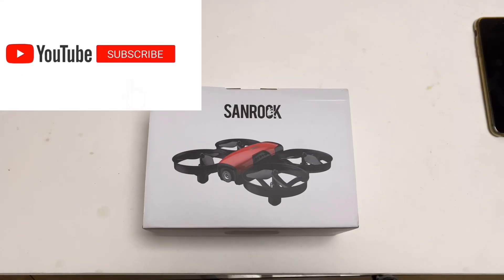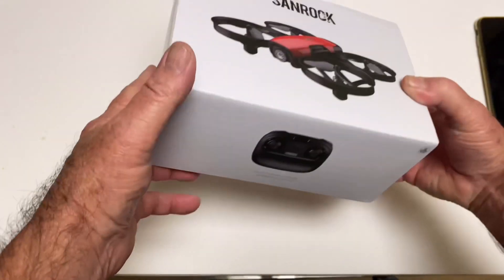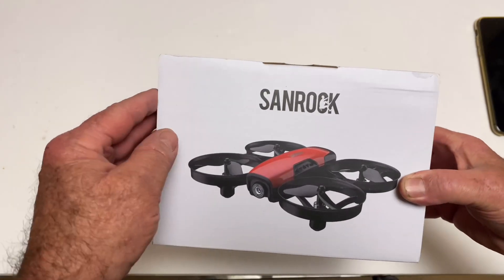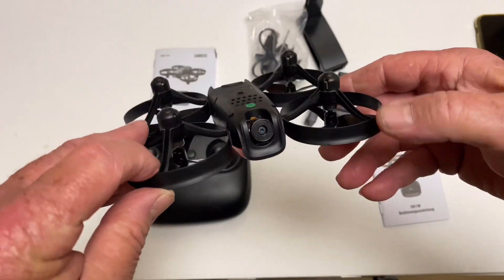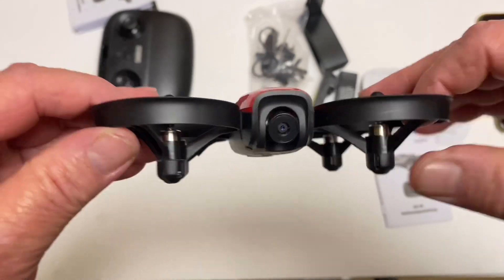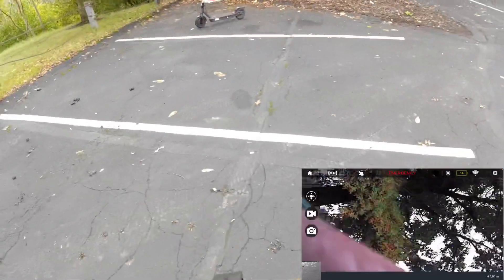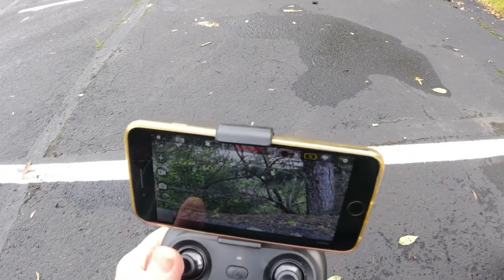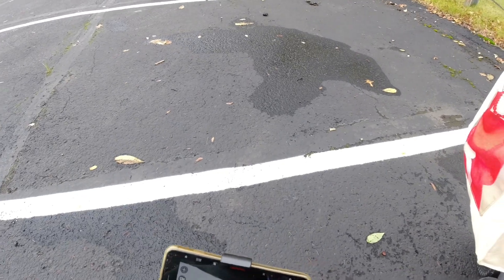SANROCK U61W Mini Drone with Camera Setup Flight and Review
✈【Suitable for Beginners: Headless Mode/Altitude Hold /Emergency Stop】 Under headless mode, the drone will fly following the directions of the right control stick regardless of the position of the drone's head or tail. Release the left control stick, the drone can automatically be suspended at altitude. In case of emergencies, press the take-off/landing button to stopping flying immediately to avoid loss. It has a stable control performance for the beginner to operate it easily.
✈【Guarded propellers】Drones with enclosed propeller blades will greatly reduce the risk of harm while your child learns the ropes of drone flying. They also help protect the propellers themselves, reducing the need to replace them due to crashes.
✈【720P HD Camera with 90° Wide-Angle Real-Time WIFI FPV Transmission】You can capture unforgettable moments without distortion and view real-time images on your mobile phone. It is automatically saved in the photo album and you can easily share it on social media. Allowing children and beginners to develop their aerial photography and piloting skills at the same time.
✈【Demonstrate Flying Skills: Adjustable flight speed/Custom Route/Gravity Induction】Adjustable 3 flight speed, meet the needs of different people for speed. Connected to a mobile phone by wifi, you can customize the flight route through the APP and control the drone's direction through the mobile phone's gravity sensor, the cool skill will surely surprise your friends.
✈【Excellent After-sales Service and Quality Assurance】Equipped with spare propellers and 2 rechargeable batteries. When the propeller falls off or is damaged, you can easily replace it yourself; Each drone is equipped with two batteries, if you need additional batteries, you can purchase them separately. We provide a 12-month warranty. If you meet any quality problems that are not artificially damaged, you can contact customer service at any time.
Brand SANROCK
Model Name U61W
Color Red
Control Type Remote Control
Material Plastic
Video Capture Resolution HD 720p
Maximum Range 100 Meters